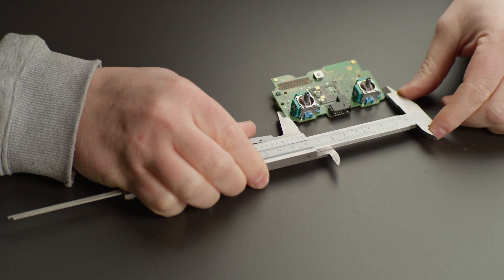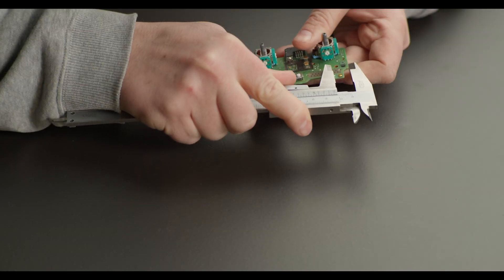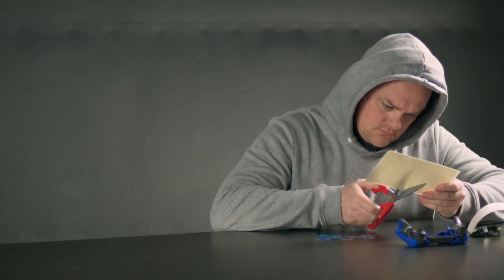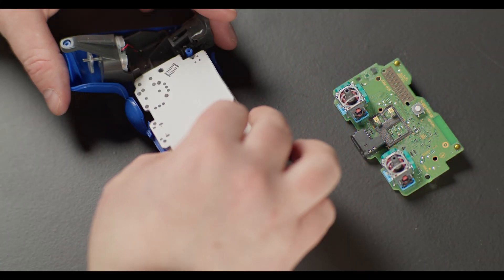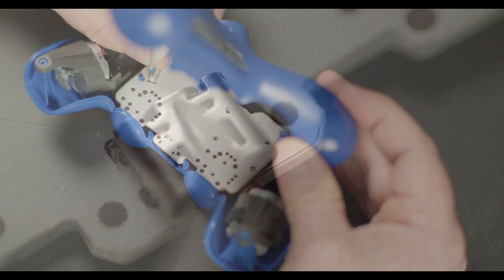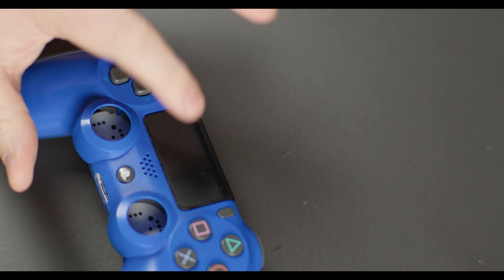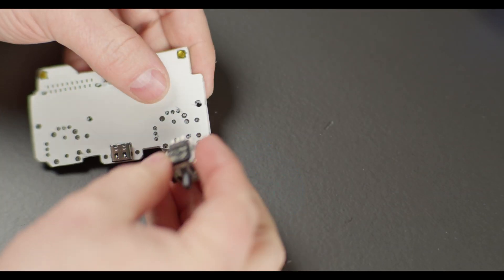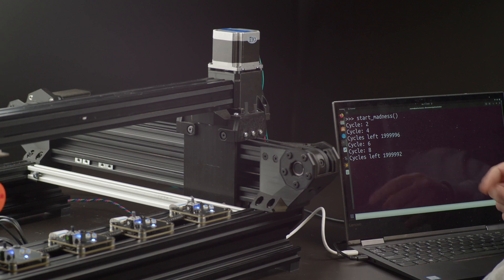PS4 controller, custom main board development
In this video, I'll show you how to design a main board for the PS4 controller. I'll walk you through the process of measuring and finding the right size for the circuit board, and the techniques that I used.

This is part 1 of a series of multiple videos.

If you want to support me, you do your best by buying one of my PS4 USB-C circuit boards.

Suppose you want to read more about my PS4 boards and me.

Thanks to PCBway for donating circuit boards to my projects!

It will be fantastic to get my boards in their incredible matte black color!